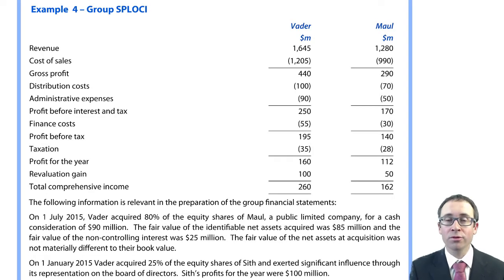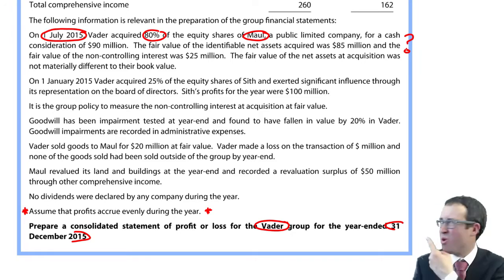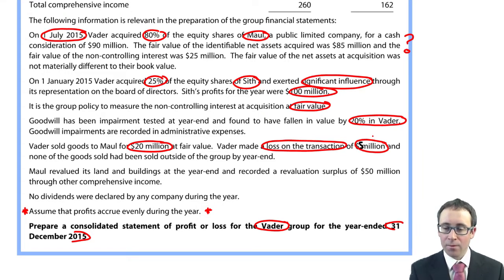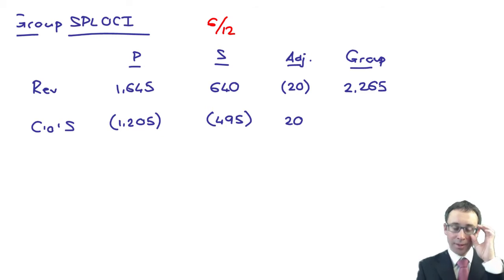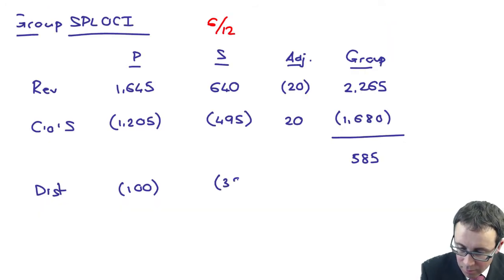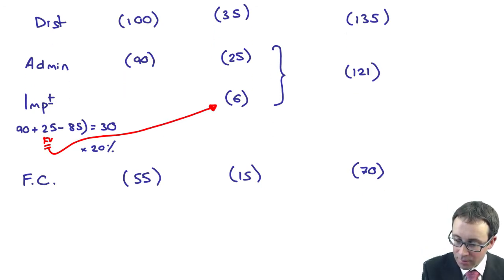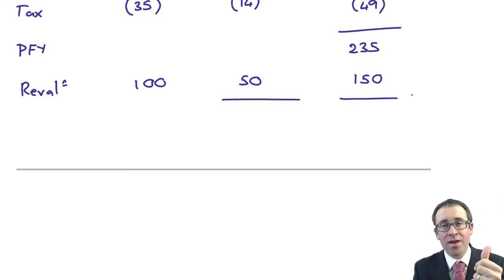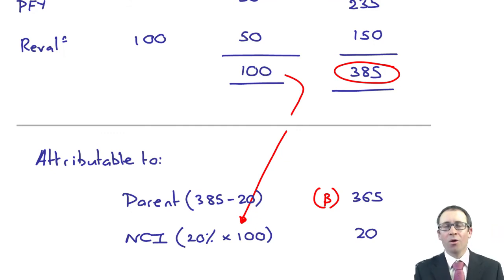Basic group structures - SPLOCI example - ACCA (SBR) lectures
Basic group structures - SPLOCI example - ACCA Strategic Business Reporting (SBR) lectures

Free ACCA lectures for the SBR Exam